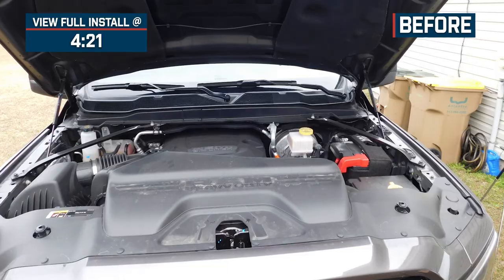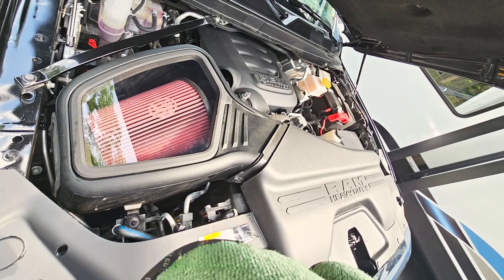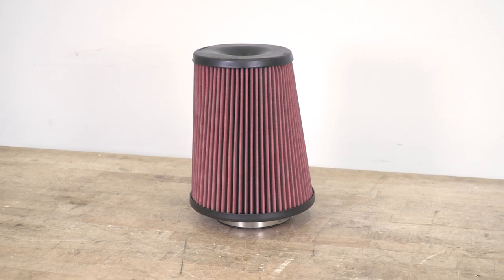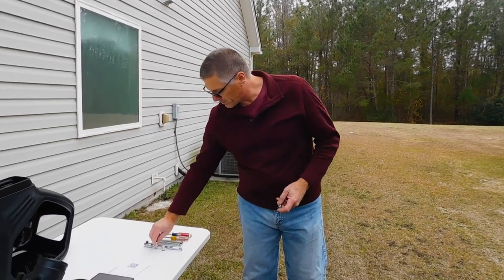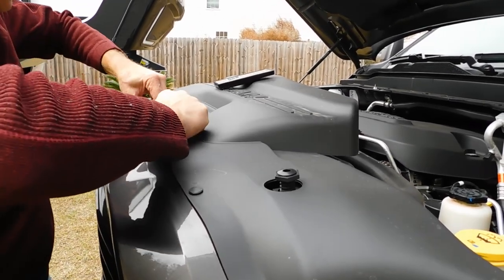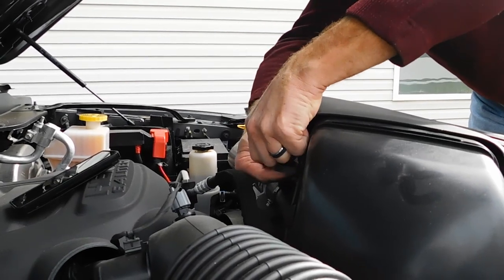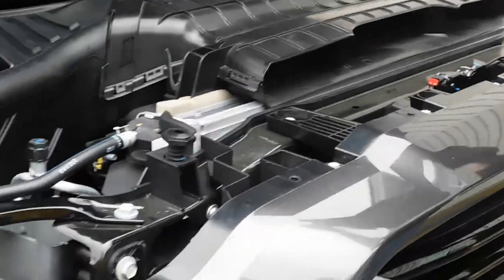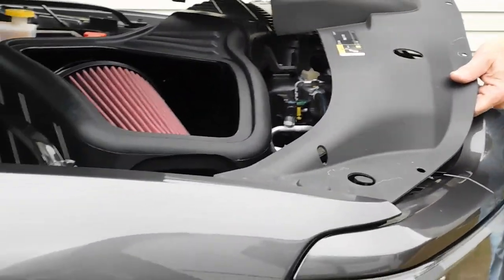2019-2024 6.4L RAM 2500 S&B Cold Air Intake with Oiled Cleanable Cotton Filter - Review & Install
The S&B Cold Air Intake is the perfect way to keep your engine running smoothly. It features an oiled, cleanable cotton filter that effectively protects the engine from harmful debris. The intake also handles temperatures up to 400 degrees Fahrenheit, making it a great choice for hot environments. Additionally, it comes with two air inlet points for a tight seal and superior performance.

Easy to Install. The S&B Cold Air Intake with Oiled Cleanable Cotton Filter is a quick and easy way to boost your vehicle’s performance. The snap-in lid design means no modifications are required – it installs in minutes.

Application. An S&B Cold Air Intake with Oiled Cleanable Cotton Filter is expertly structured to fit 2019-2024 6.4L RAM 2500s.

Intro - 0:00
Features - 0:46
Construction - 2:19
Price - 3:04
Install Difficulty - 3:58
Full Install - 4:21